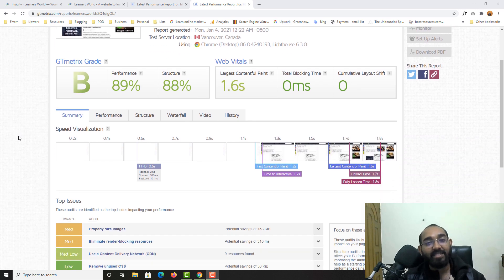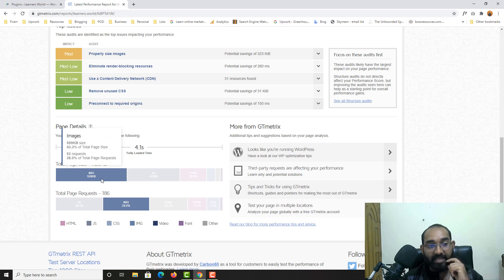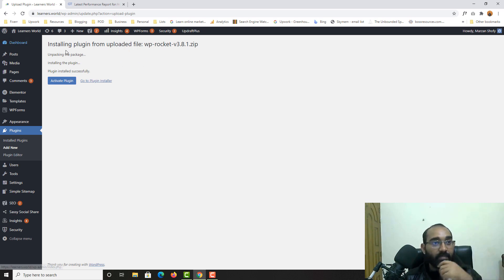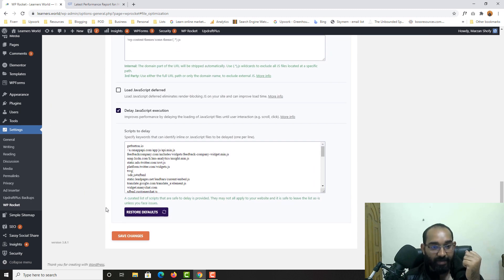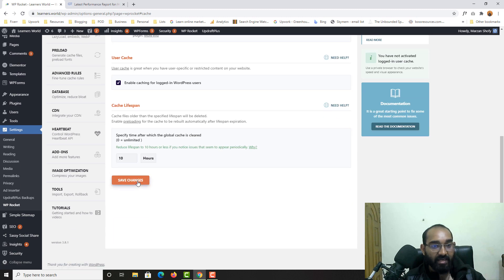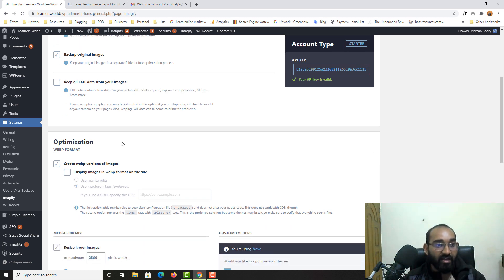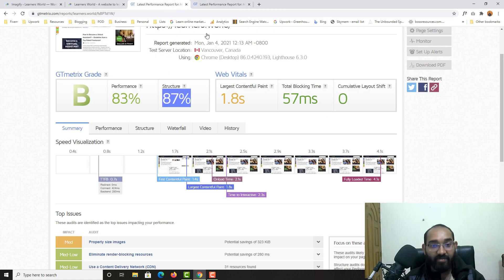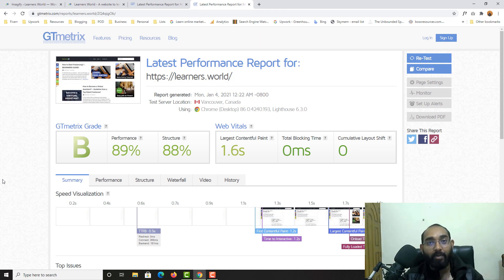Slow Website - How to Increase Website Speed WordPress? Don't MISS!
If you have website loading speed issue, having a slow website and interested to increase website speed WordPress - I have shown live - how to measure website performance and how to increase website loading speed by minifying, and optimizing the CSS, JavaScript files, and by optimizing images of your wordpress website using a plugin named WP Rocket.

After watching this video, you will have a good idea on how to measure page load time, or measure website performance and then you learn the process of how to improve wordpress site speed.